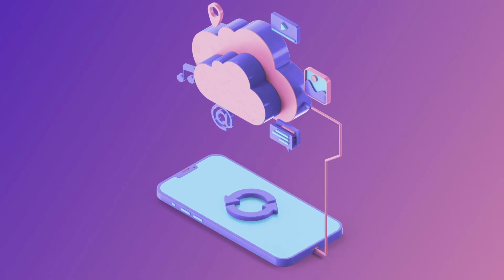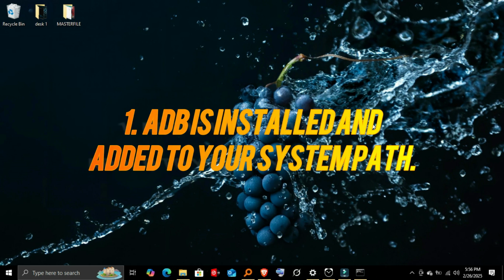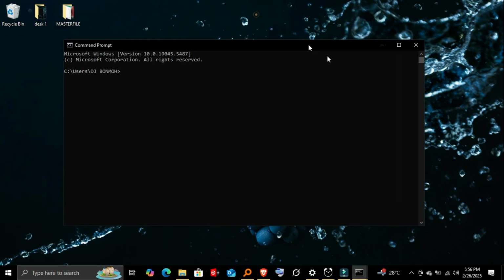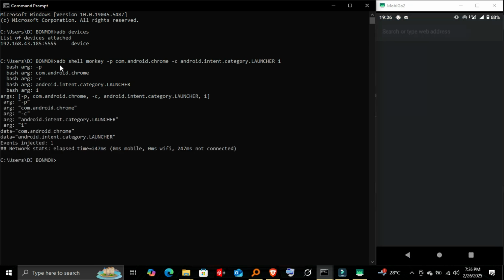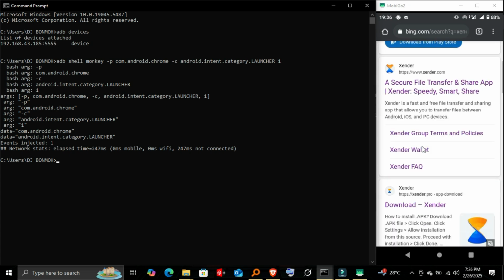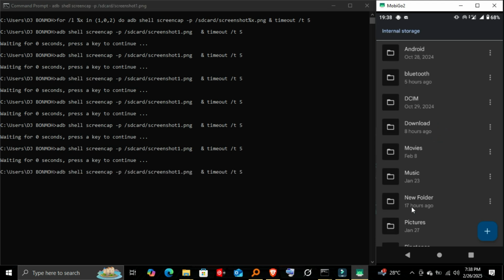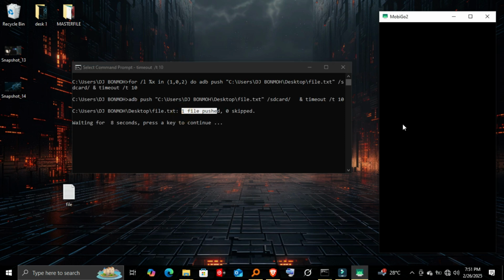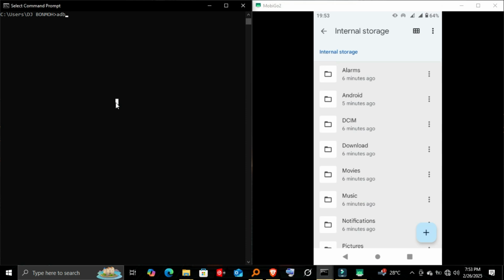How to Automate Commands with ADB Tools – Step-by-Step Guide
🚀 Want to automate your Android tasks with ease? This tutorial walks you through how to automate ADB commands to streamline your Android debugging, testing, and development processes. Whether you're a developer or a power user, ADB automation is a great way to save time and execute repetitive tasks automatically!

✔️ In this video, you’ll learn:
🔹 What ADB automation is and why it’s useful for Android developers 📱
🔹 How to set up ADB tools on your PC (Windows, Mac, Linux) 💻
🔹 Automate simple ADB commands using batch scripting 📜
🔹 How to schedule repeated tasks with ADB automation tools 🕹️
🔹 A00:00 - Introduction – What is ADB Automation? 🚀

00:00 - Step 1: Setting Up ADB Tools on Your PC 🖥️
00:20 - Step 2: Understanding ADB Commands & Scripting Basics 📜
00:40 - Step 3: Automating Simple Commands with ADB Scripts 🔧
01:00 - Step 4: Create and Run Batch Scripts for ADB Commands 🎯
01:20 - Step 5: Scheduling ADB Automation on Windows, Mac, and Linux 🕹️
01:50 - Bonus Tip: Advanced ADB Automation Techniques ⚡
02:00 - Conclusion – Automate Your Android Tasks with Ease! ✅

dvanced automation techniques to enhance productivity ⚡

🎯 Why Automate ADB Commands?
✔️ Streamline repetitive tasks for Android devices
✔️ Automate testing and app deployment with ease
✔️ Improve workflow efficiency for developers and advanced users

🔗 Follow Fix Me Master for More Android & ADB Automation Tutorials!